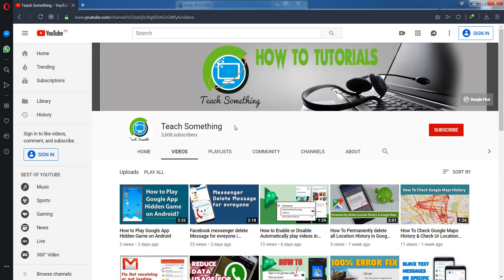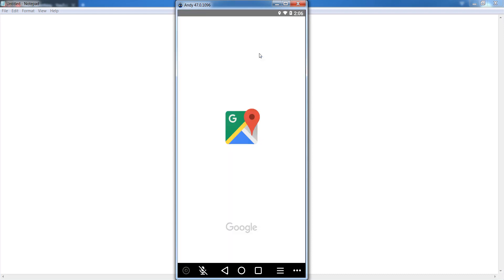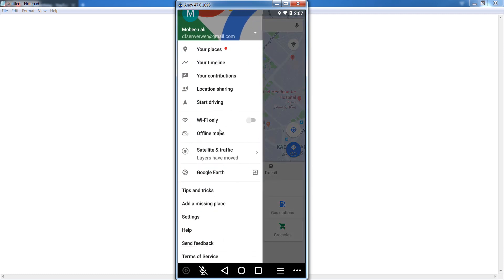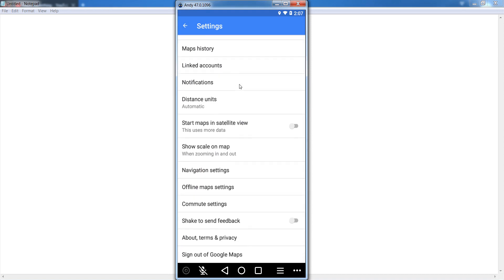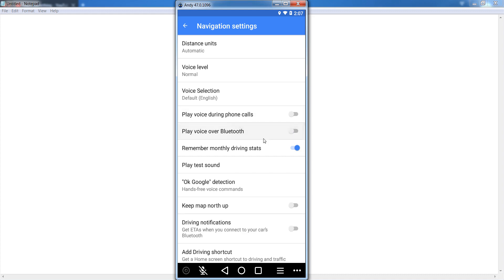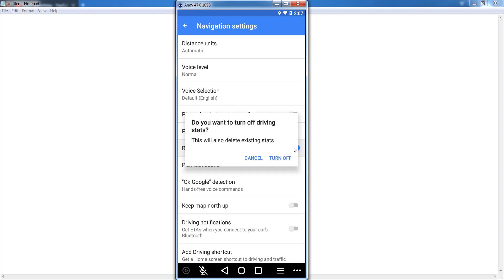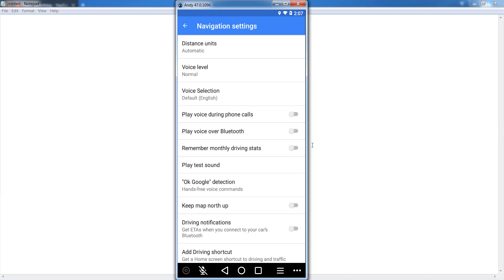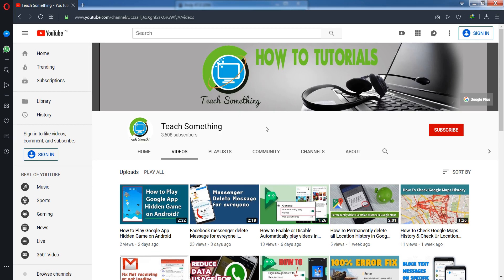How To Turn On Disable Voice Navigation On Google Maps & Also Change Lady Voice Language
In this video tutorial i will teach you about How To Turn On Disable Voice Navigation On Google Maps and Also Change Lady Voice Language. This video tutorial in English Language.